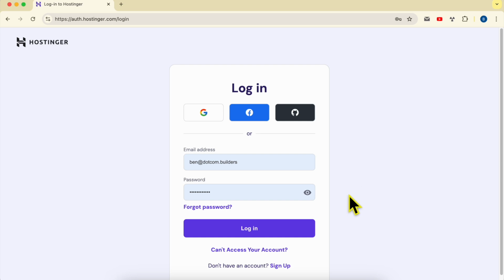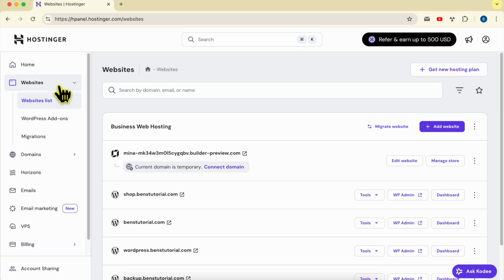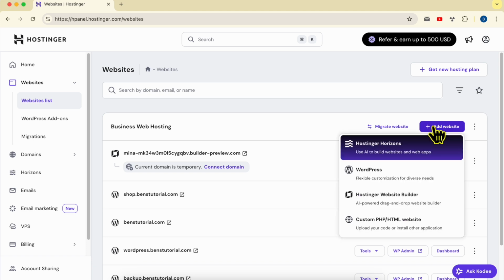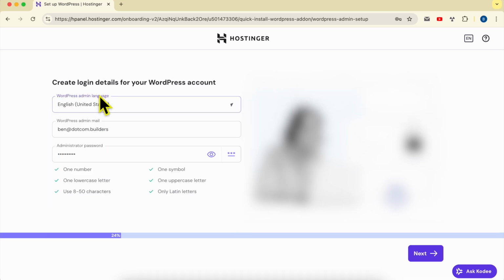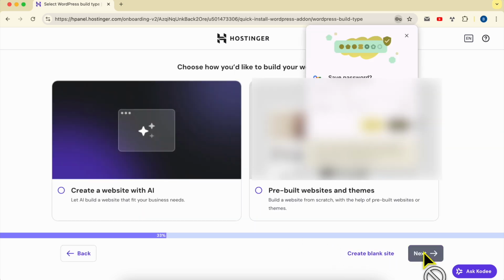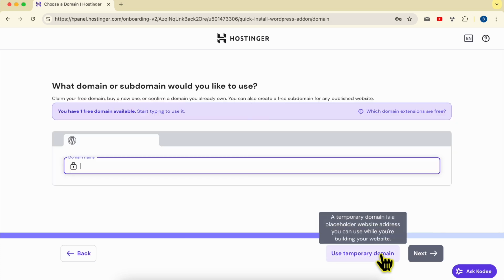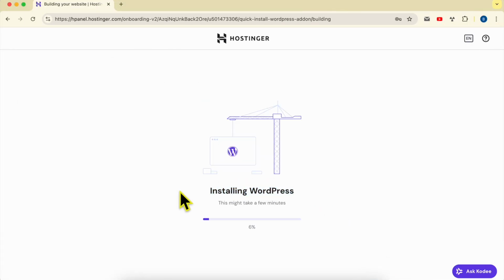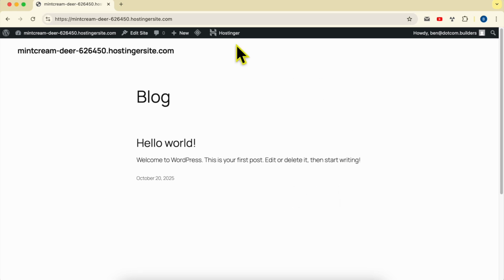How to Use Temporary Domain for Hostinger WordPress When Your Domain Is Connected to Shopify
Learn how to use a temporary domain for Hostinger WordPress when your domain is connected to Shopify in this step-by-step tutorial. If your main domain is already pointing to Shopify and you still want to install WordPress using Hostinger, this video will show you exactly how to do it using a temporary domain provided by Hostinger.

In this tutorial, you’ll discover:

How to install WordPress on a temporary domain in Hostinger

How to set up WordPress when your main domain is connected elsewhere (e.g., Shopify)

How to access and visit your new WordPress website instantly

How to use Hostinger’s AI setup or start with a blank WordPress installation

This method is perfect for anyone using Shopify and Hostinger together, or if you simply want to test and build your WordPress site before connecting your main domain.

If you’re new to Hostinger, don’t miss my free Hostinger Web Hosting Course — you’ll learn everything from setup, SSL, and WordPress configuration to performance optimization and backups.

Watch this video on how to use a temporary domain for Hostinger WordPress when your domain is connected to Shopify, and start building your WordPress site today!